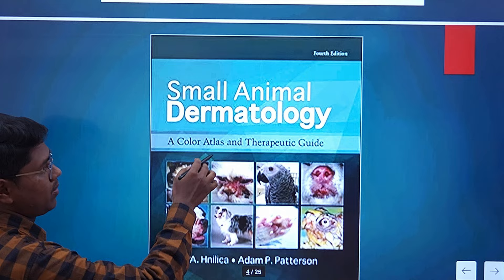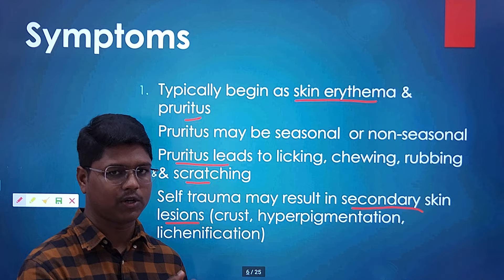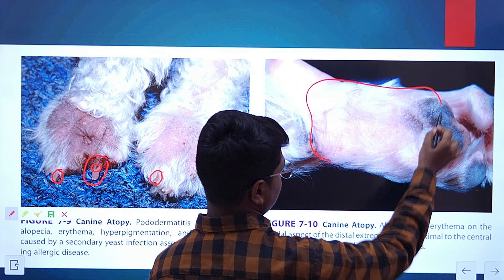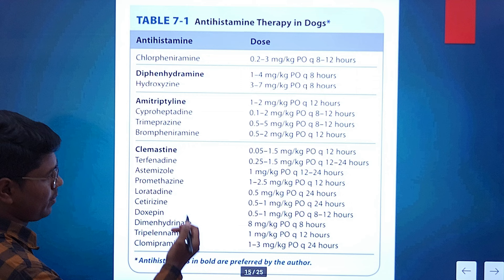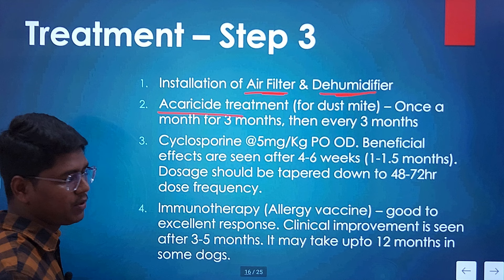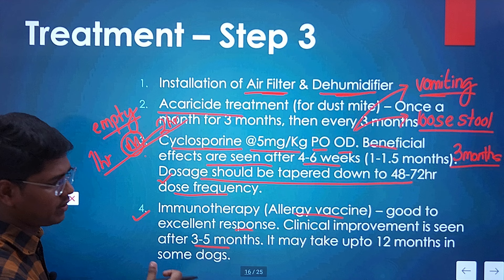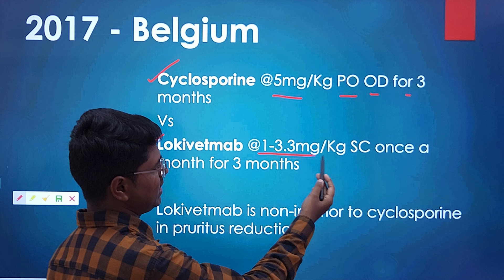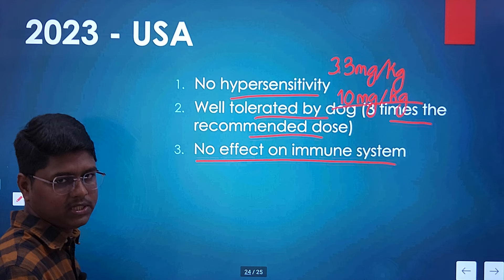Atopic Dermatitis | Canine Diseases | Lecture 04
This topic covers symptoms, diagnosis & treatment of Atopic Dermatitis.
It also covers past year research paper analysis.